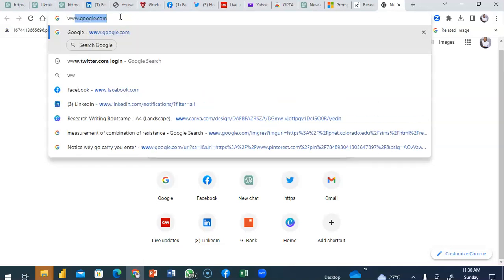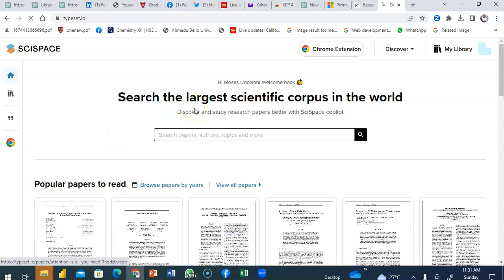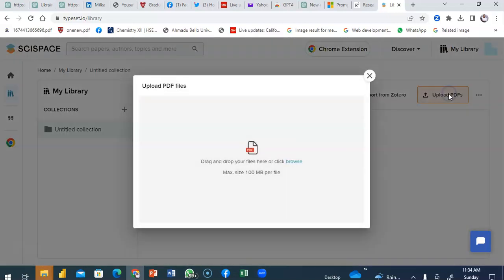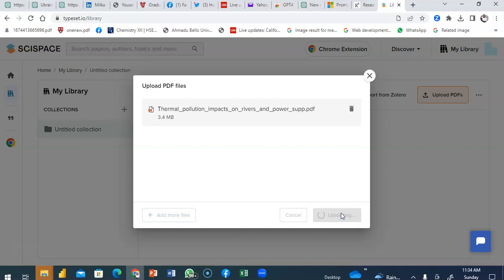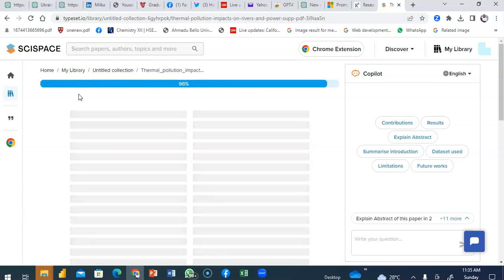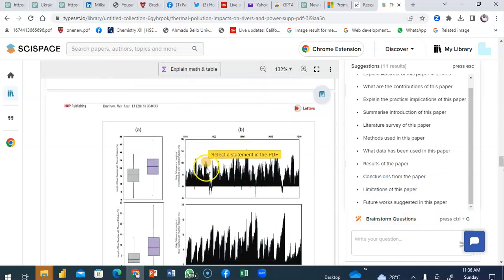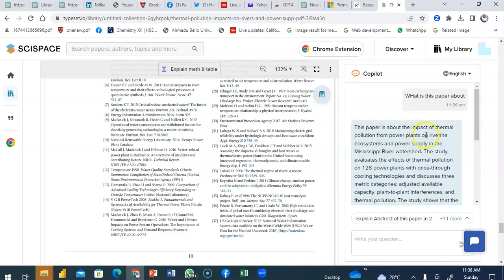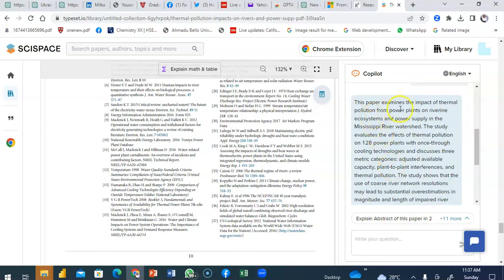HOW TO USE SCISPACE FOR ACADEMIC RESEARCH WORK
In this video, we’ll show you how to use SciSpace for academic research. Learn how to navigate the platform and discover the tools and features that can help you find and analyze relevant research articles. Whether you’re a student or a seasoned researcher, this video will provide valuable insights into using SciSpace to enhance your academic research.